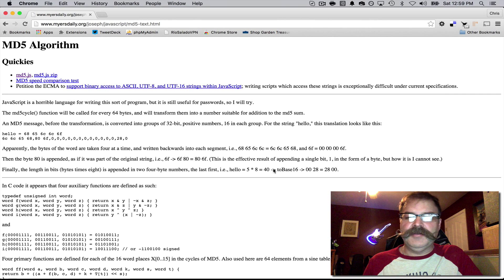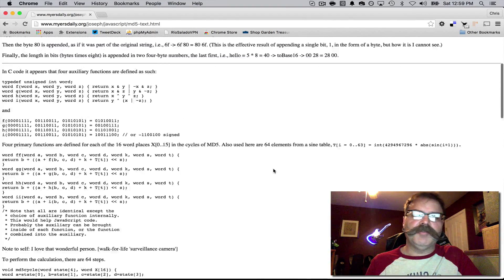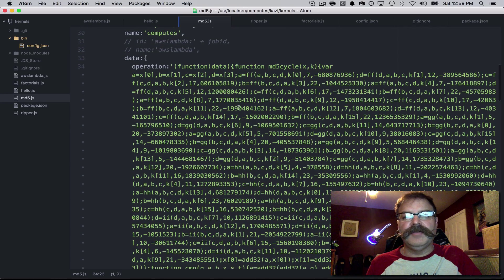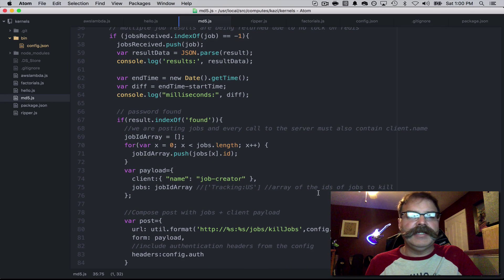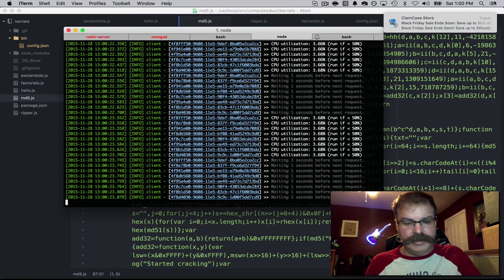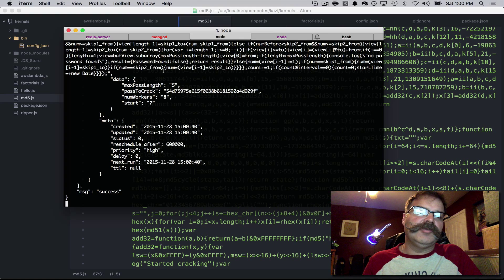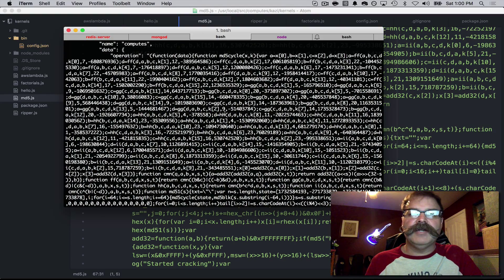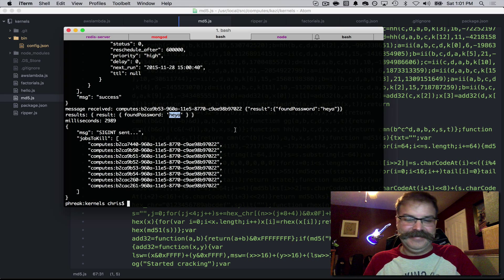MD5 Password Cracking Using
Using Joseph Meyer’s MD5 JavaScript cracking algorithm, I was able to crack ‘54d75975e615f0638b6181592a4d929f’ in less than 3 seconds using 8 cores on computes.io